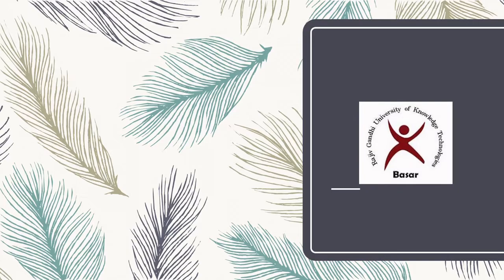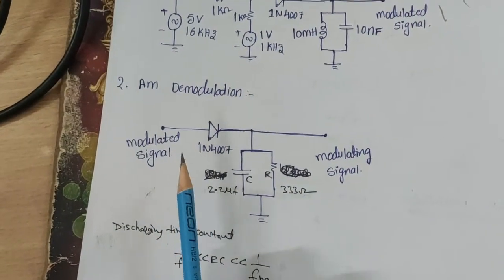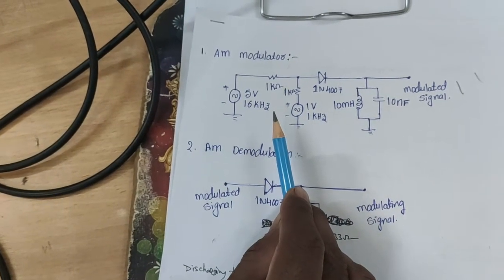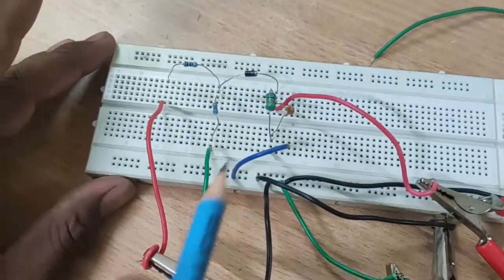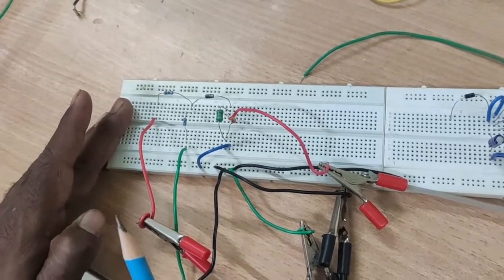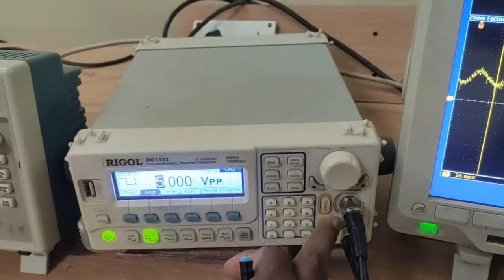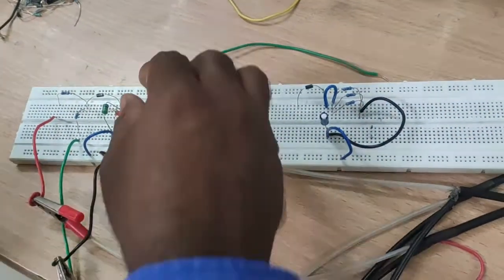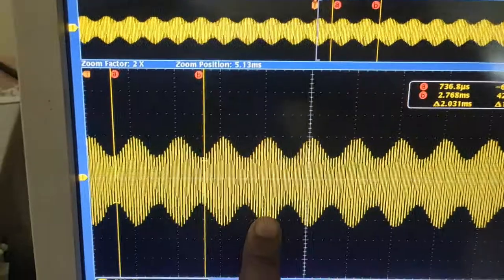am mod & demod